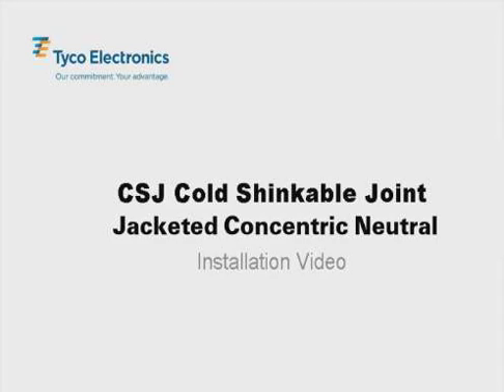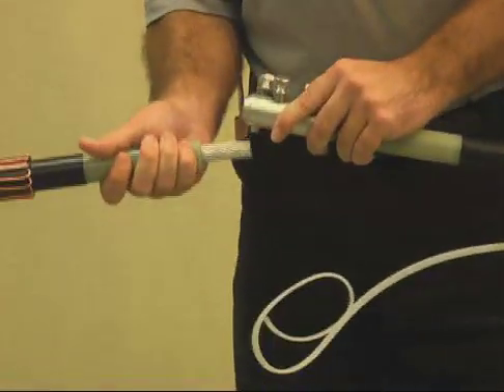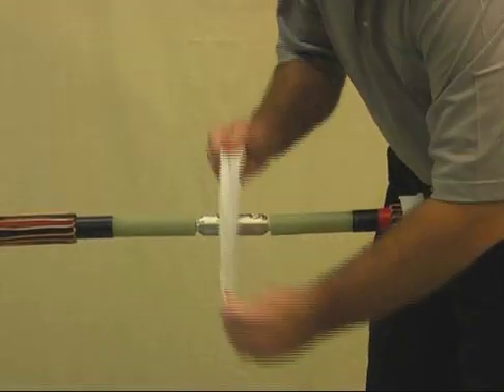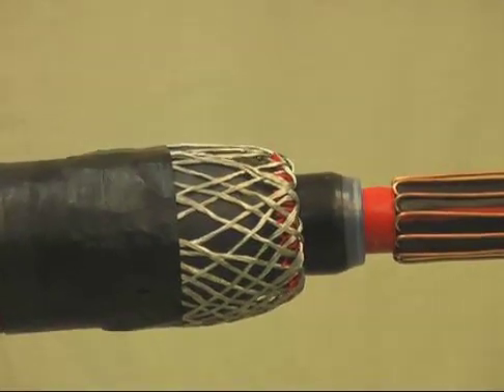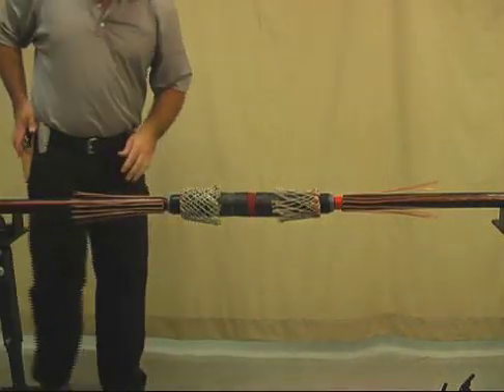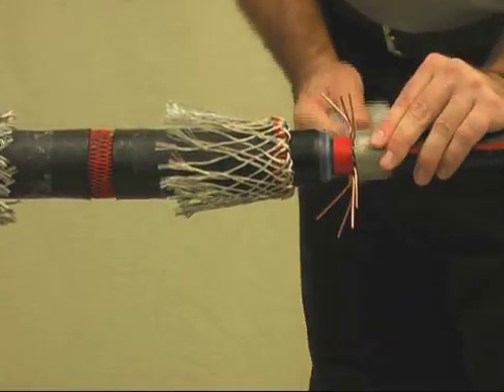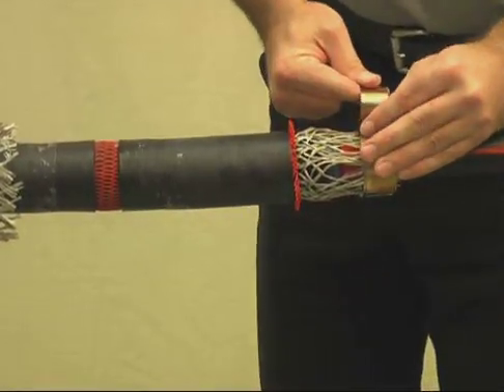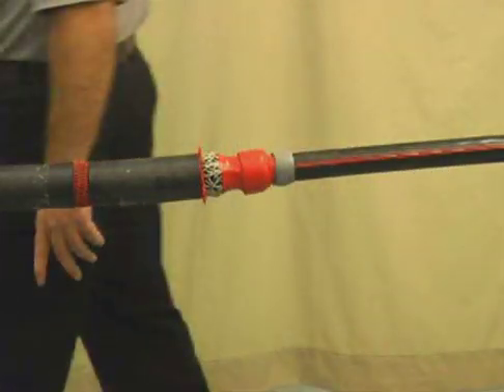Tyco Electronics / Energy Division / Raychem - CSJ JCN Splice